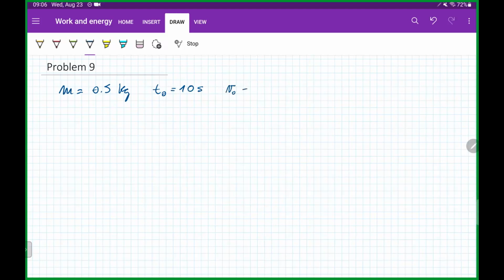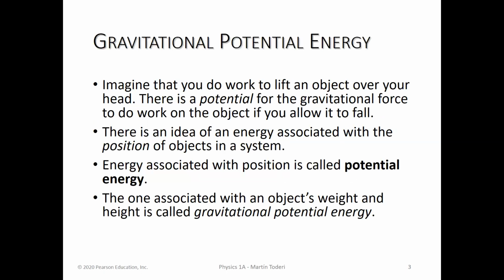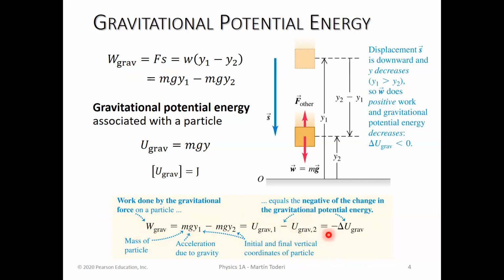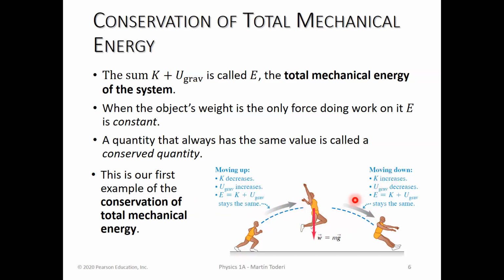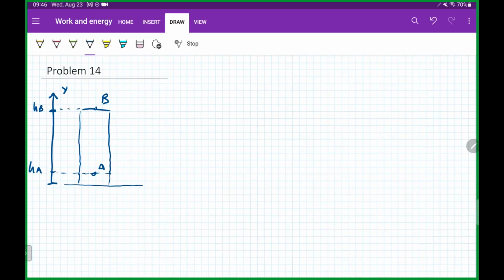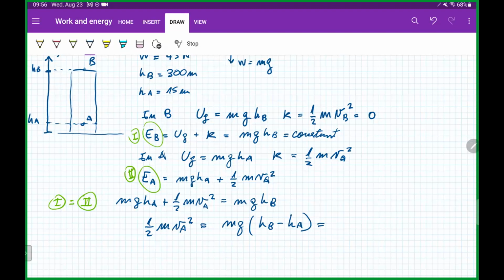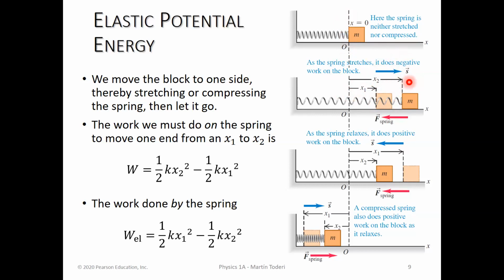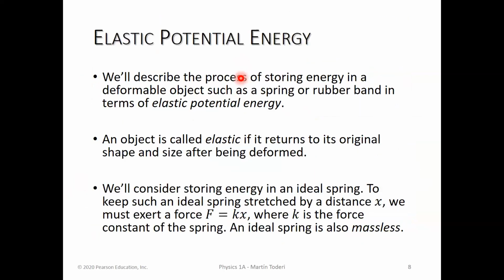Physics 1A lecture 13